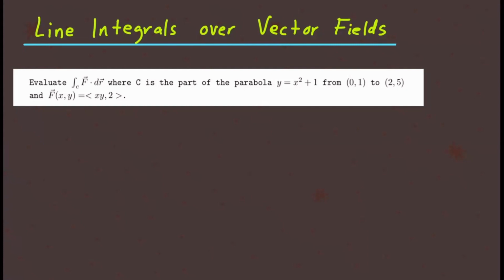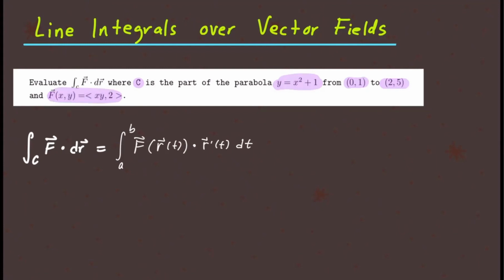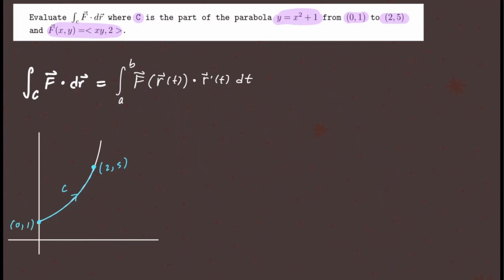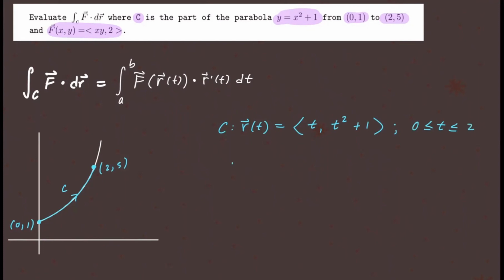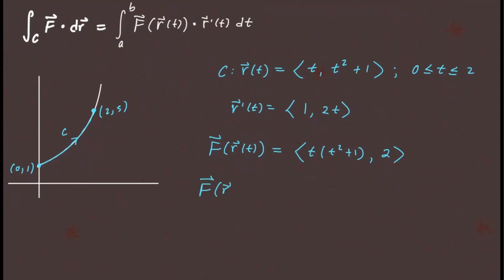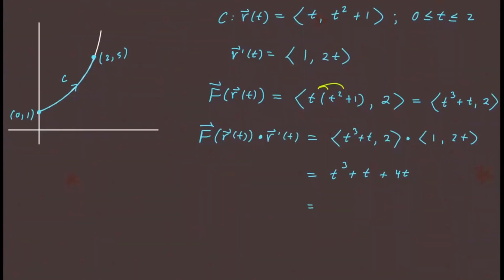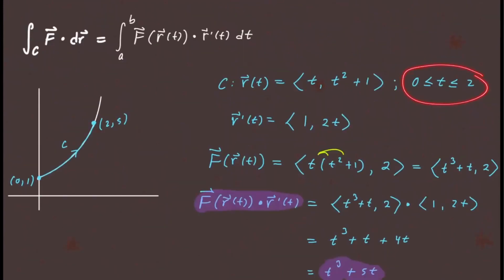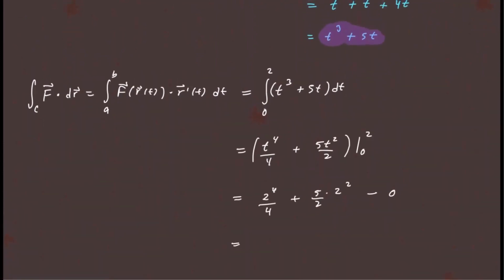Line Integrals over Vector Fields | Along a parabolic path...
Hi all,